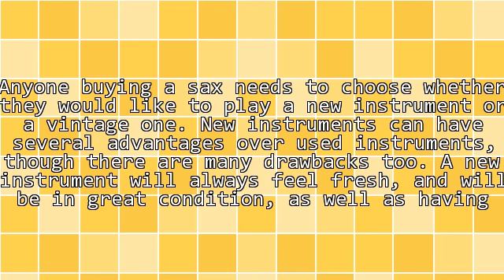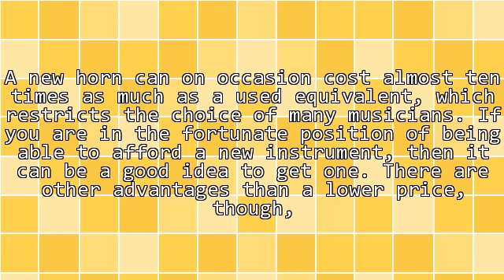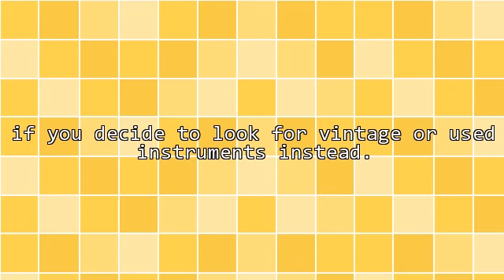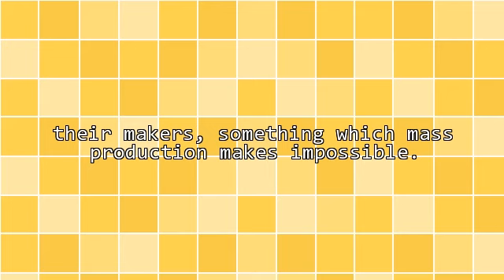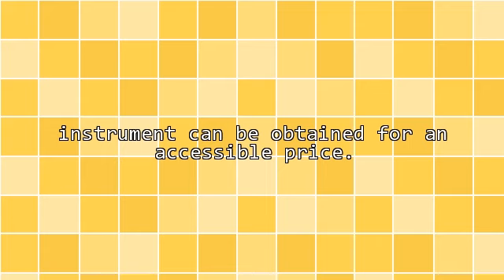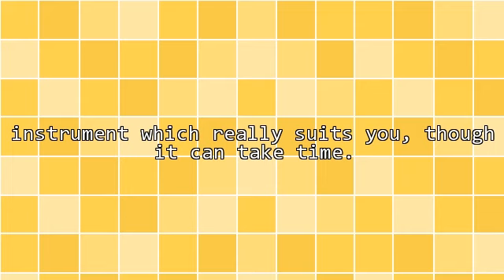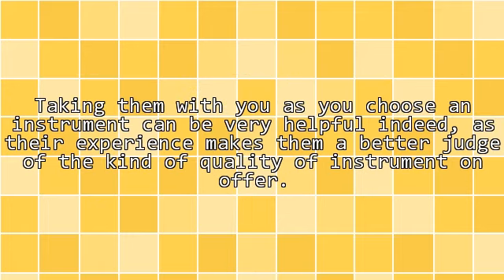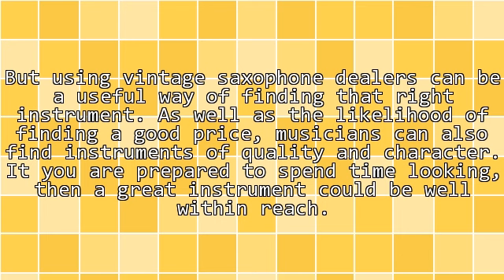Choosing Vintage Saxophone Dealers Can Dig Up Good Deals